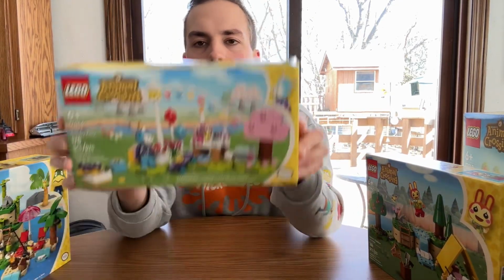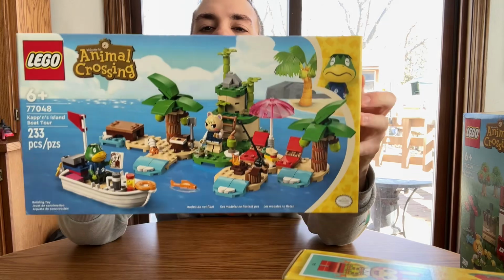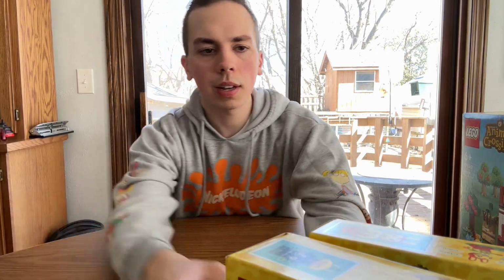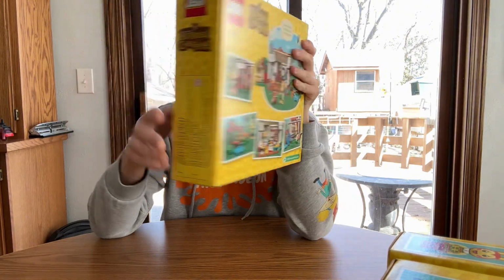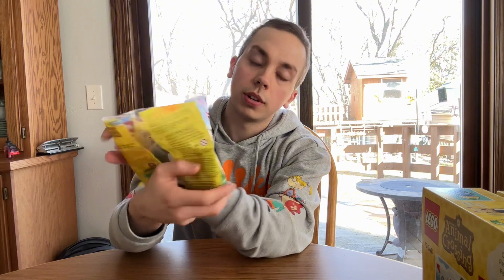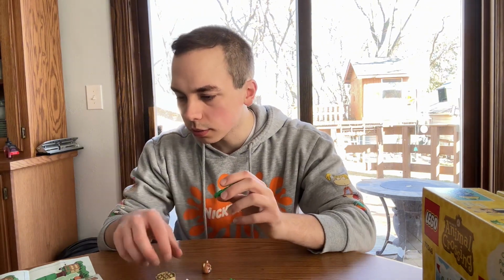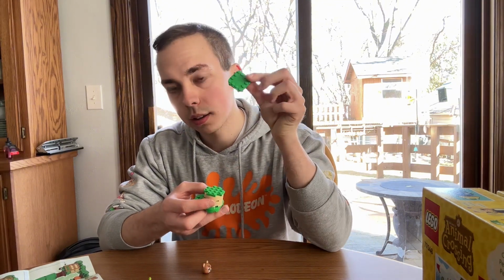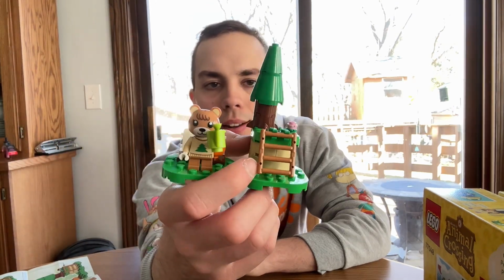Looking at the Animal Crossing Lego Sets!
Hey Everyone! Today I show the Animal Crossing Lego sets! :D

0:00 Showing the Boxes
6:17 Building Maple's Pumpkin Garden
10:25 All Lego Sets completed